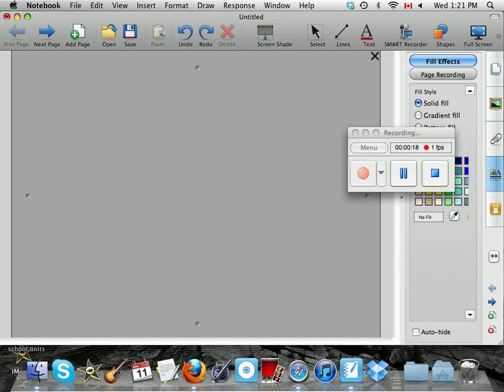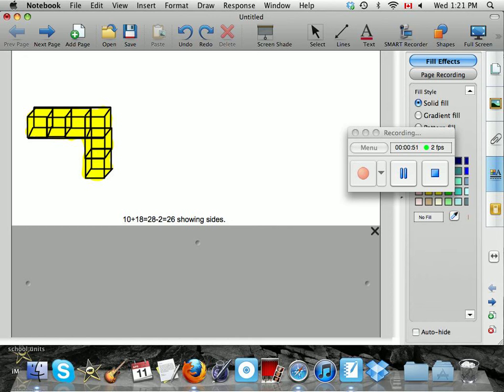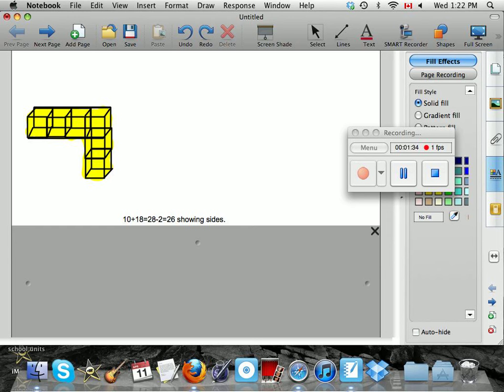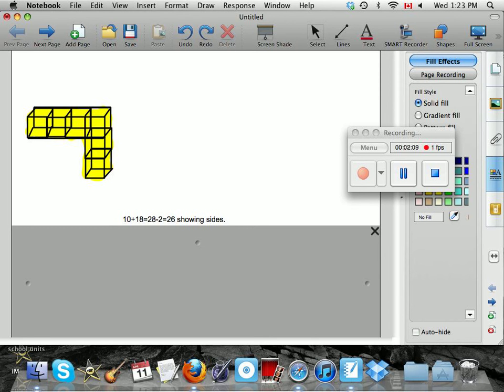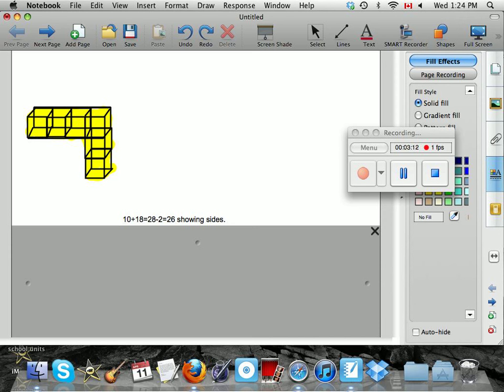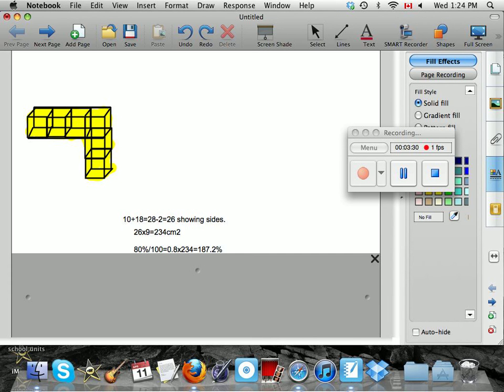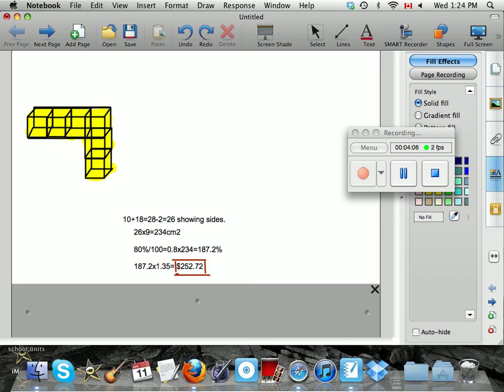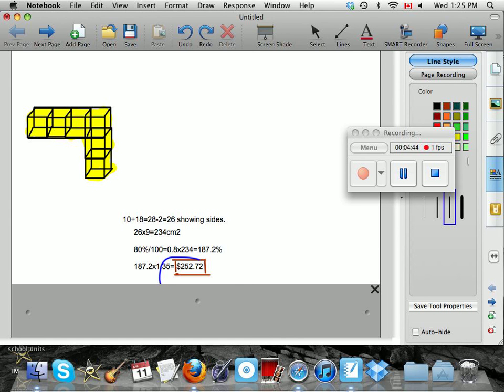Surface Area and Volume #5 by Will and Alex